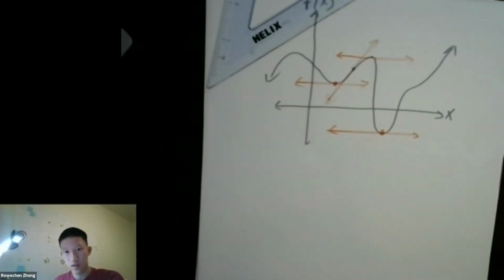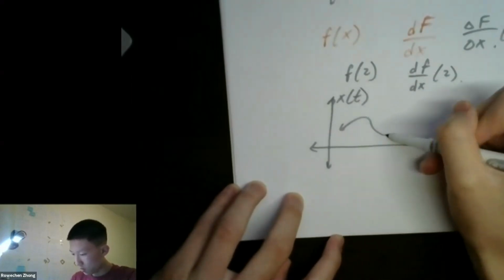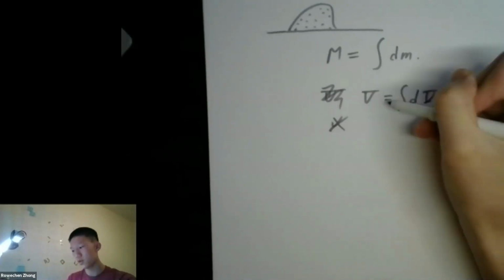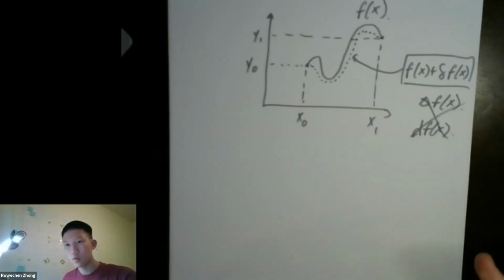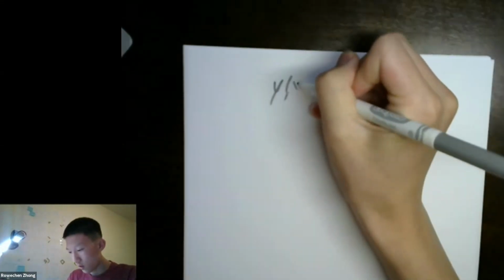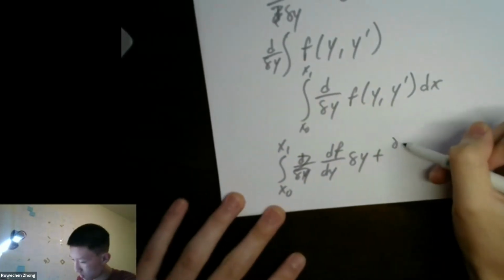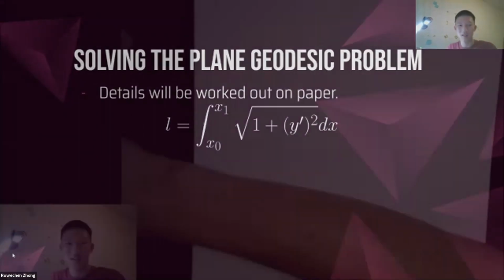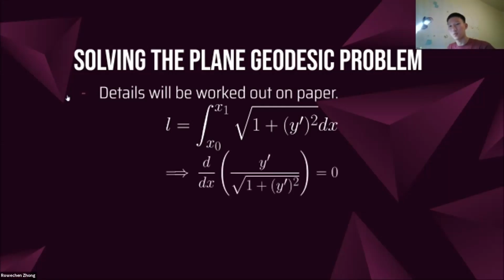Week 3 Advanced Physics Class of 2020 Kid Teach Kid Summer Camp.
This is video recording of the Week 3 Advanced Physics Class of 2020 Kid Teach Kid Summer Camp. The instructor is Rowechen.